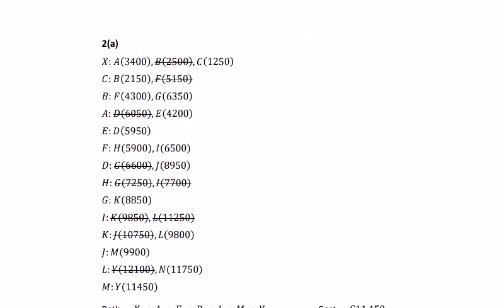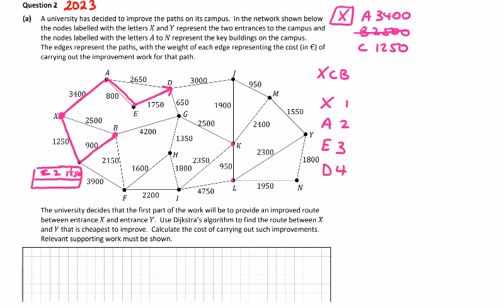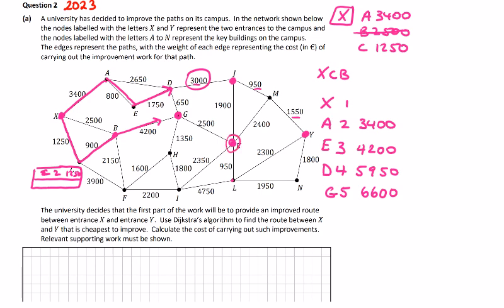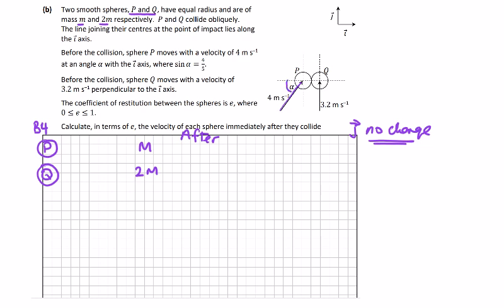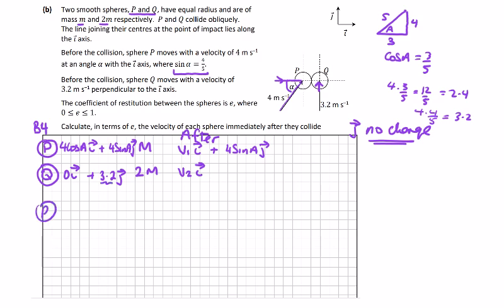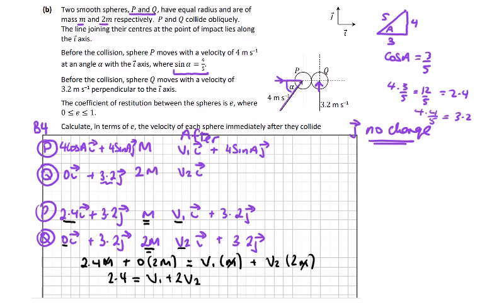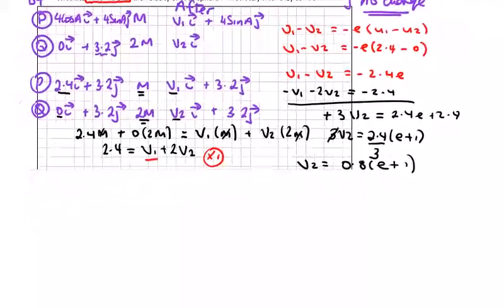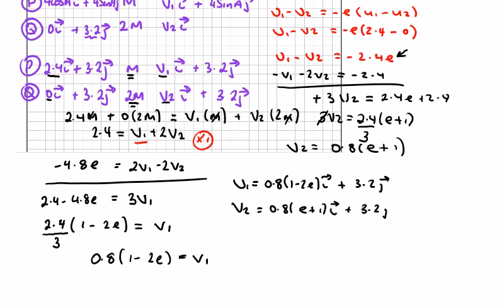2024 Applied Maths Q2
Dijkstra's Algorithm and Collisions